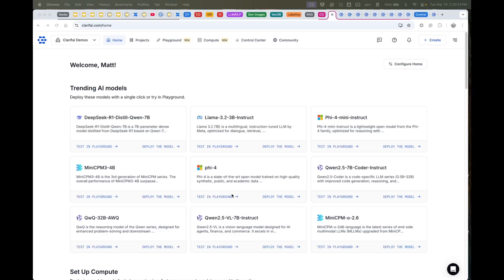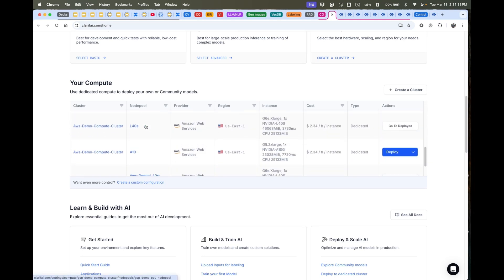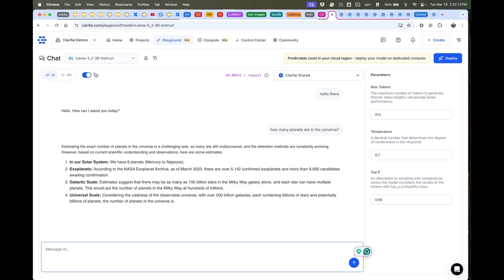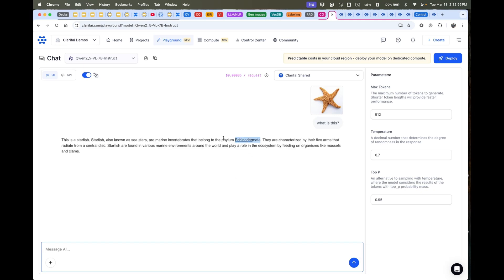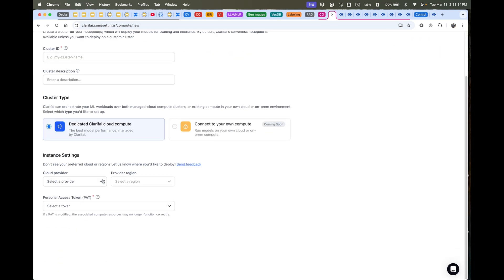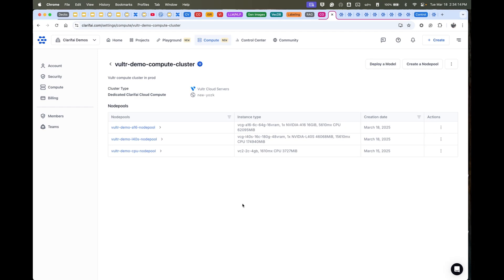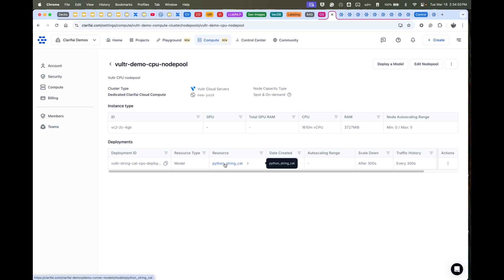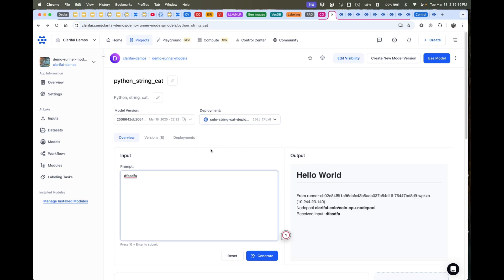Introducing the AI Playground — Your LLM Battleground to Test Powerful AI Models! 🔥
We’ve completely revamped the experience of using the Clarifai Platform.

With several UI improvements after login, you can easily pick any model and start testing or deploy it directly to your dedicated compute. Just head to the Platform home page to explore.

We’ve also introduced the Playground, where you can test and explore the latest LLMs and AI models in one place—no setup needed. You can switch between models effortlessly and try them out instantly.

Developers will also find ready-to-use API code snippets to let them access these models in their projects within minutes.